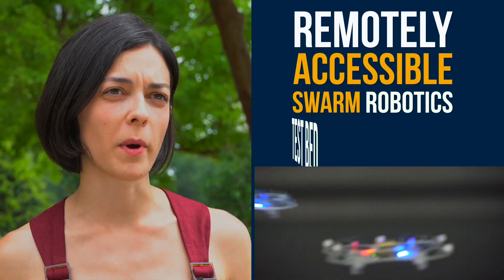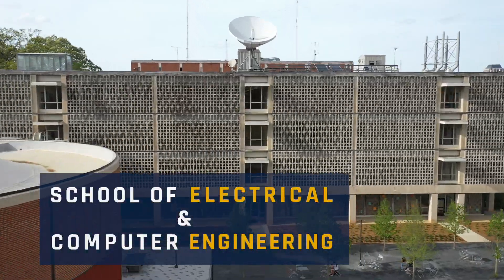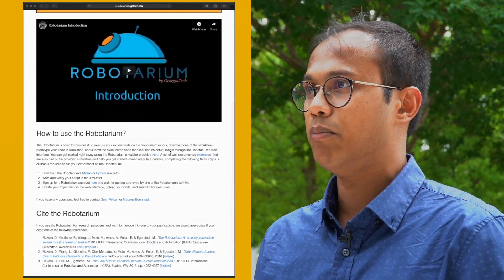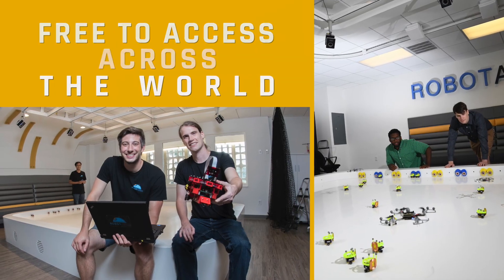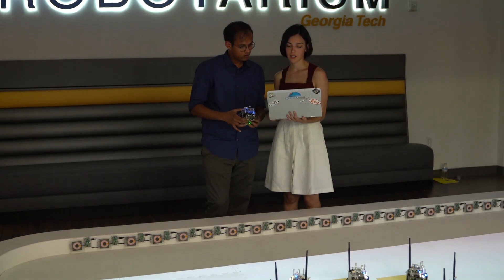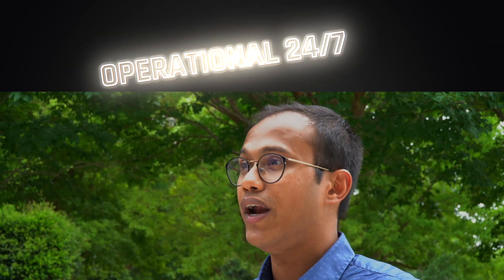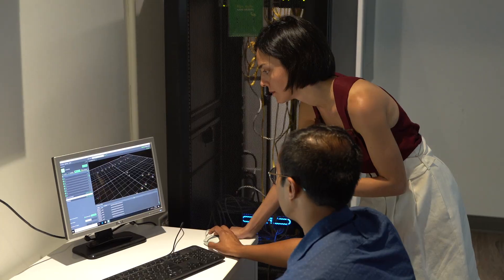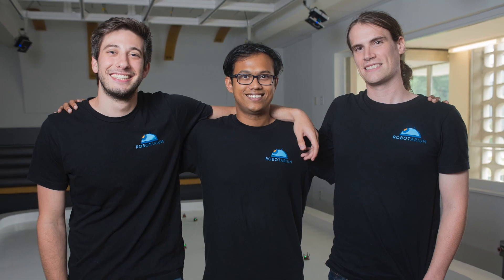The Robotarium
The Robotarium project provides a remotely accessible swarm robotics research platform that remains freely accessible to anyone. Currently, Robotics research requires significant investments in terms of manpower and resources to competitively participate. However, we believe that anyone with new, amazing ideas should be able to see their algorithms deployed on real robots, rather than purely simulated. In order to make this vision a reality, we have created a remote-access, robotics lab where anyone can upload and test their ideas on real robotic hardware.